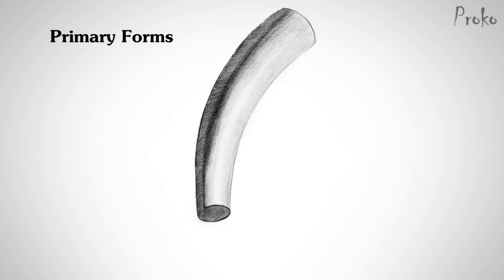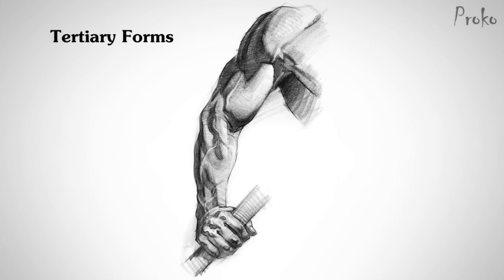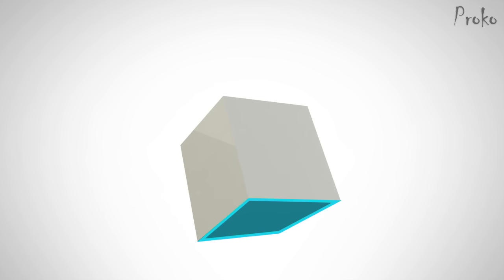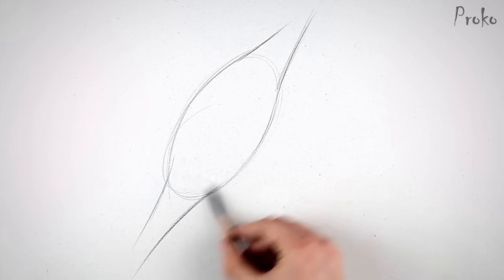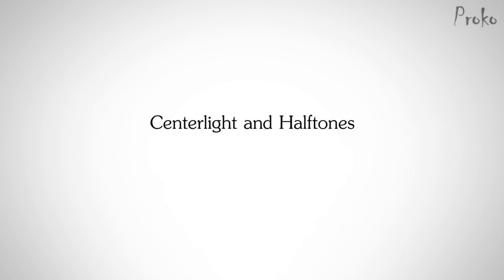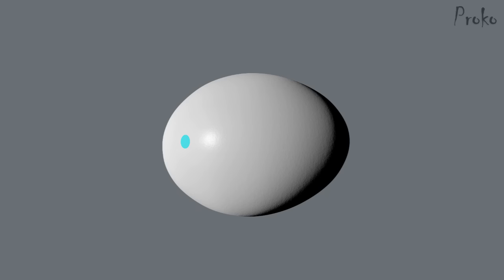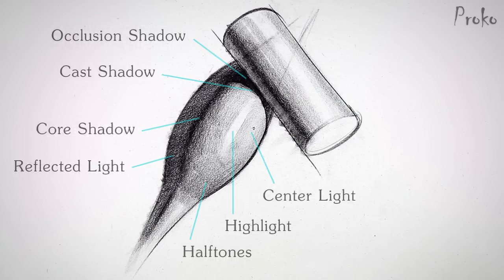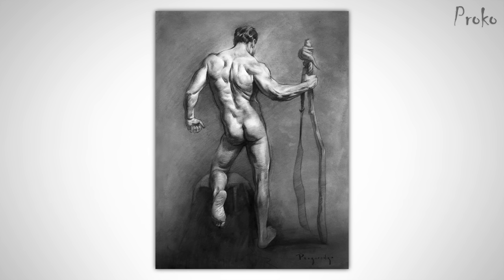How to Shade a Drawing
Let's get into shading a drawing! We'll explore form, planes and light on form. I'll guide you through making an object feeling 3 dimensional by indicating the elements of light on form - highlight, center light, halftones, core shadow, reflected light, cast shadow and occlusion shadow. How the local value of the object effects the tones. And how does intensity of light affect tones.

In this Premium Lesson I describe my complete process of drawing a figure, step by step.